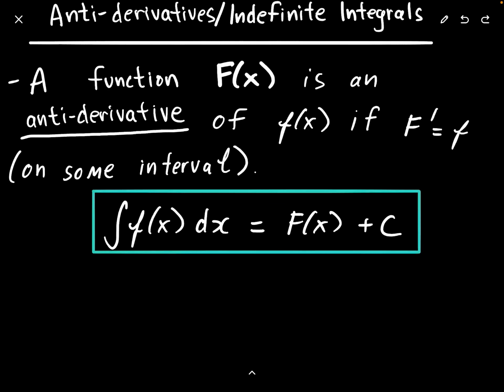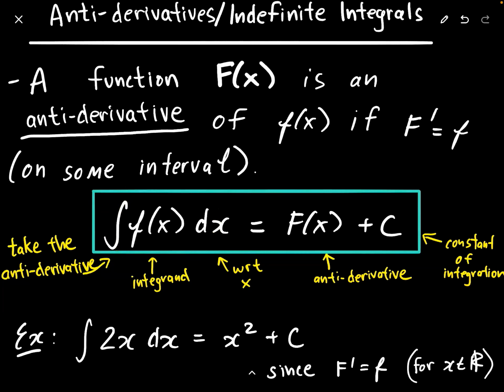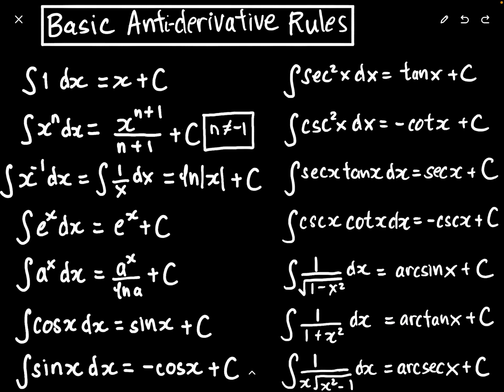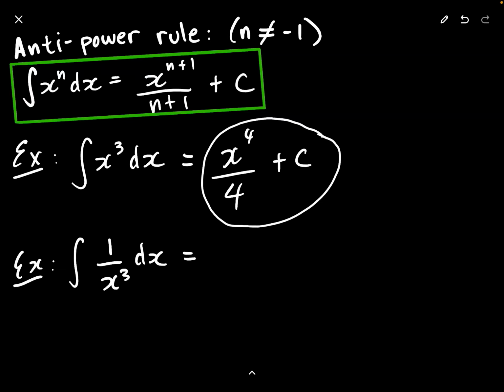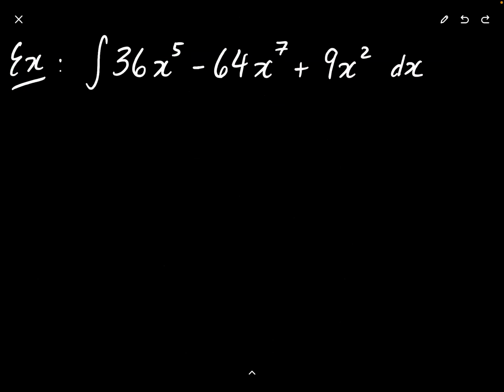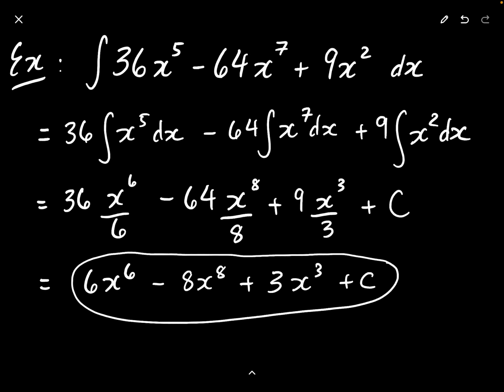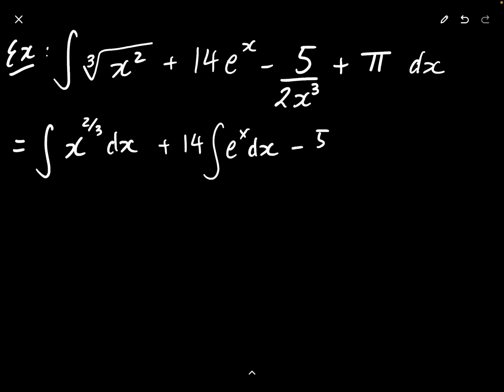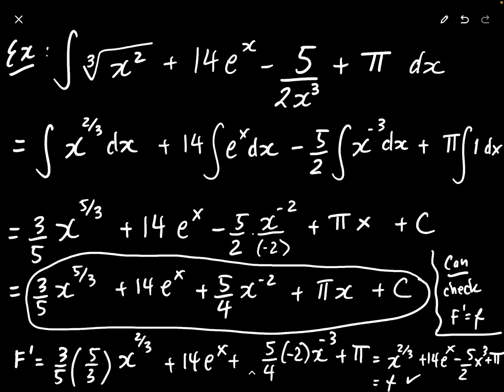Basic Antiderivatives 1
Basic Antiderivatives Problems Part 1